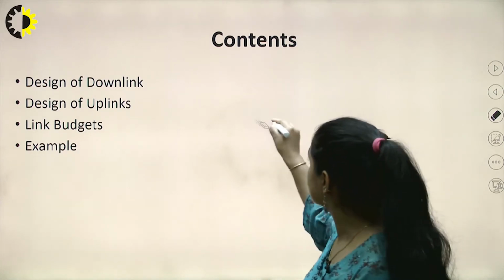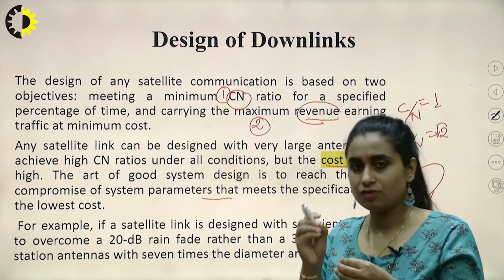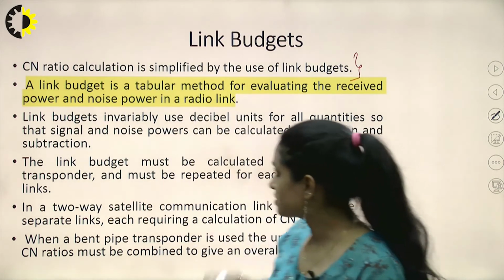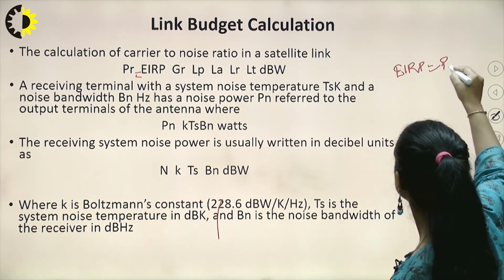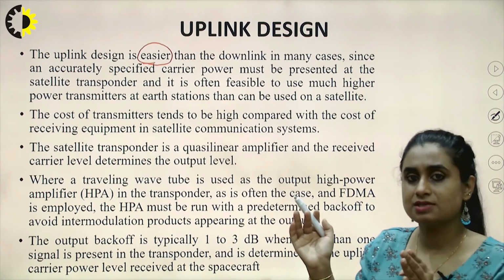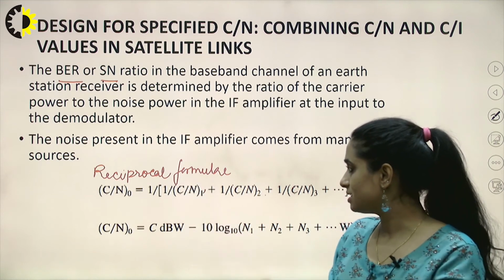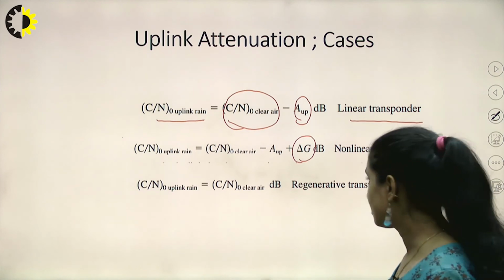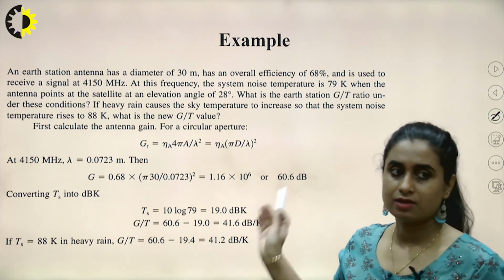SATELLITE & RADAR SYSTEM LECTURE 10 ''Satellite Link Design'' By Ms. Nilufar Yasmin, AKGEC